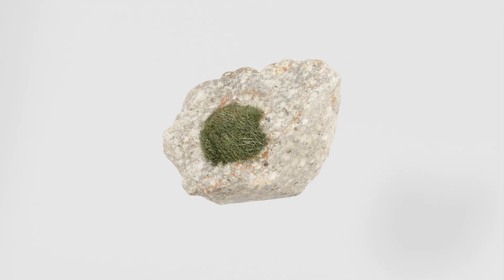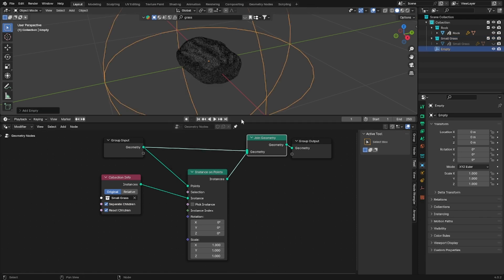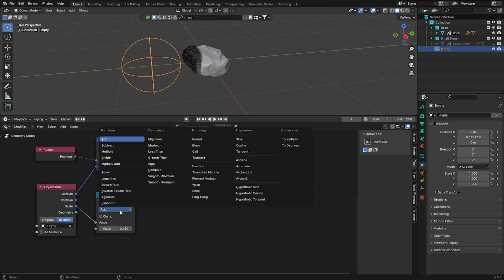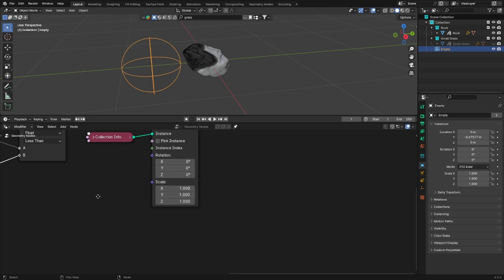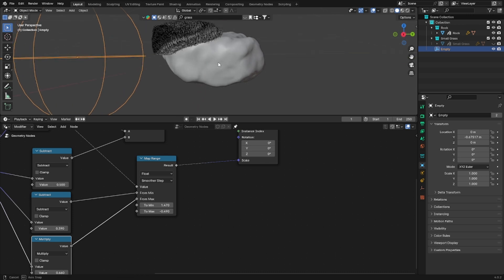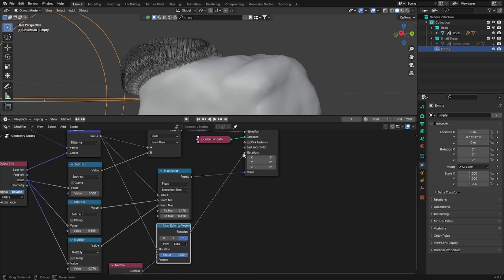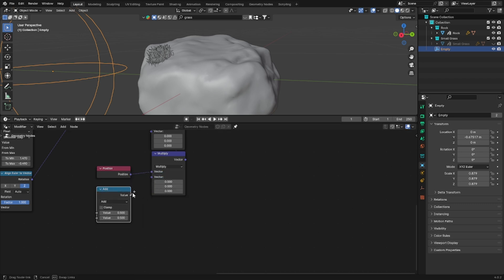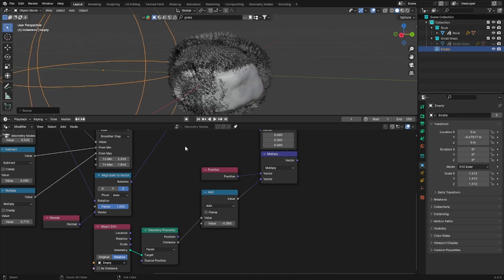Growing Grass Geometry Nodes 3D Animation Tutorial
Hi everyone! Geometry Nodes Tutorial is here

Let's see how to make an amazing grass growing 3D animation with geometry nodes in Blender!

I know that geometry nodes can be scary or tha you might have hard feeling towards them, but never give up. They can give you a lot of satisfactions.

Sooooo, kick back, grad a snack and follow along but most importnatly have fun!